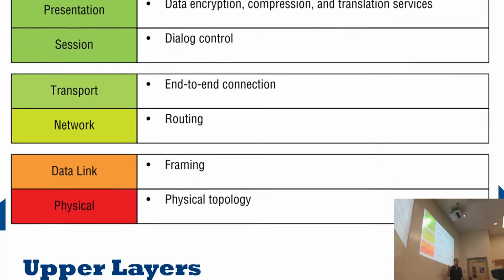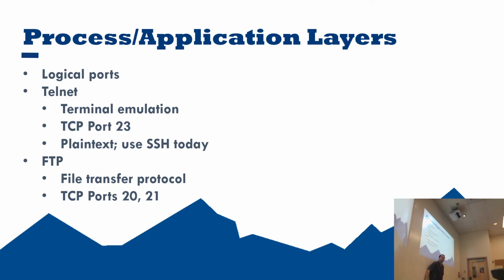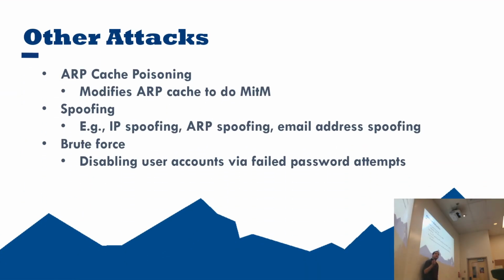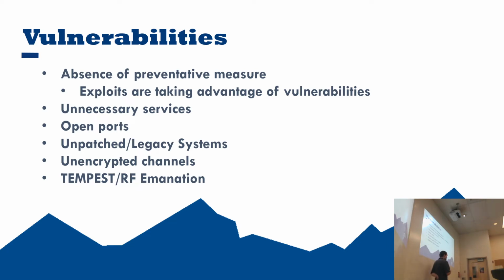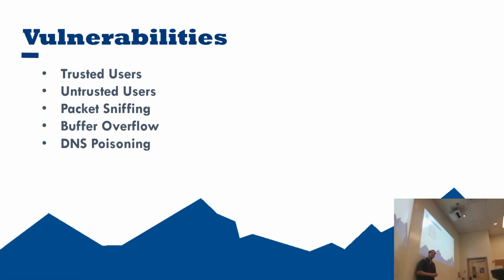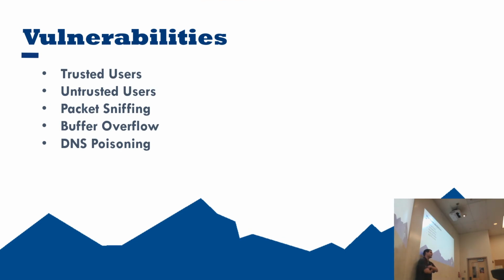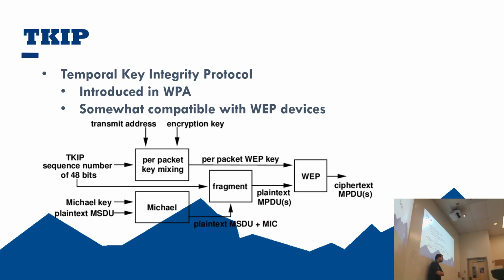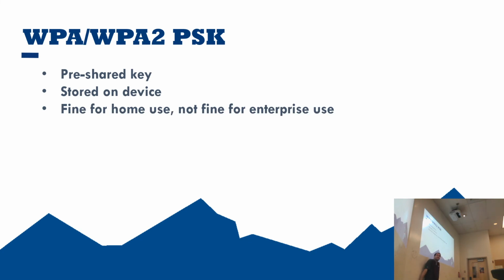Chapter 11 - Secure Network Architecture - CIS 352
In this video, I cover the following topics:

OSI
TCP/IP
Network Security
Wireless Security
Secure network components